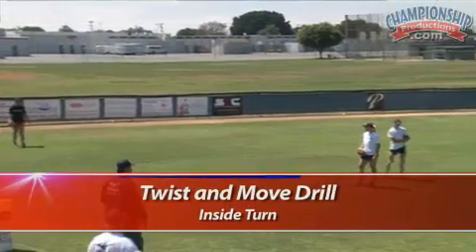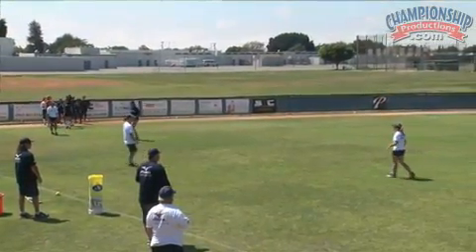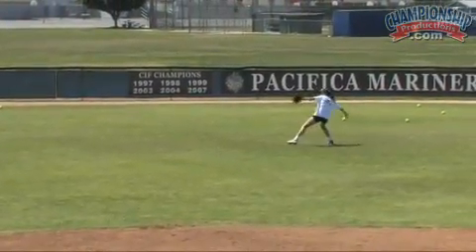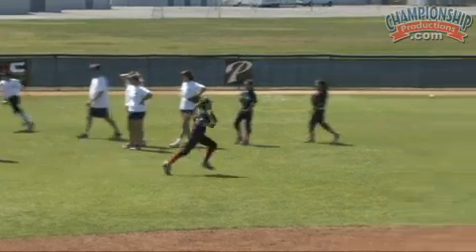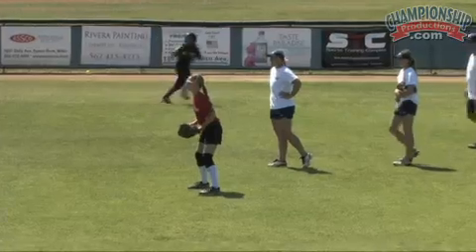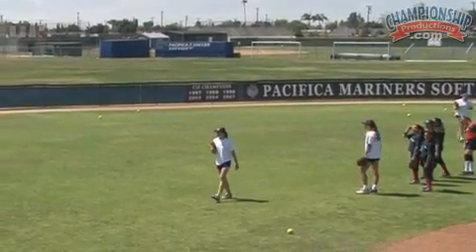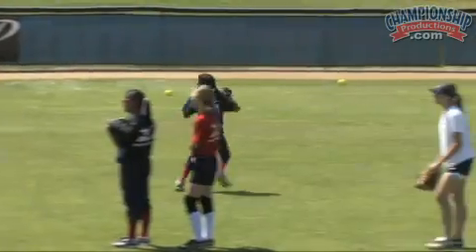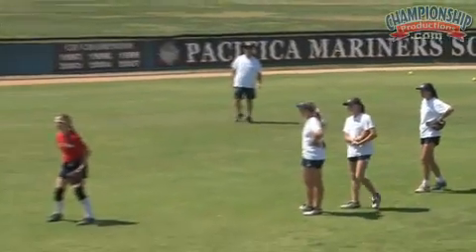Outfield Training and Drills for All Levels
Mike Stith has had a tremendous success developing outfielders, no matter what the player's age. Coach Stith takes us behind the scenes of the outfield workout that has made his outfielders successful at all levels of softball. See how your players can adjust your body positioning and running path to fly balls in the outfield.